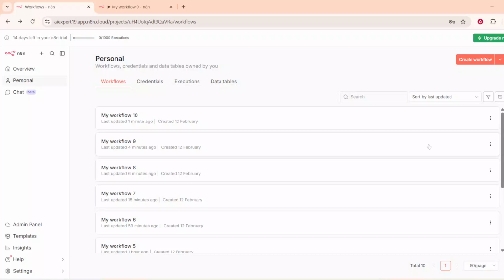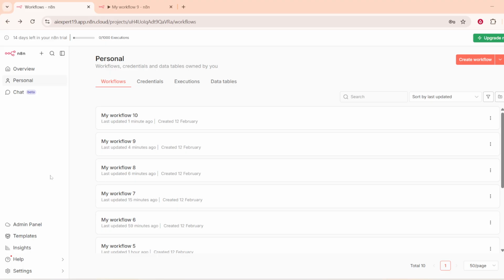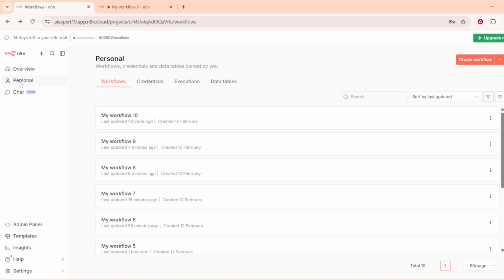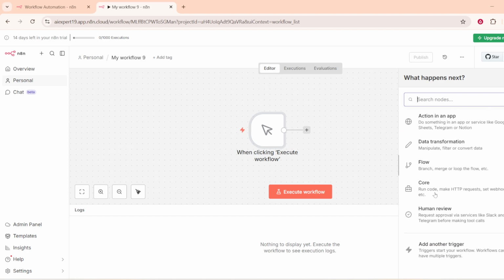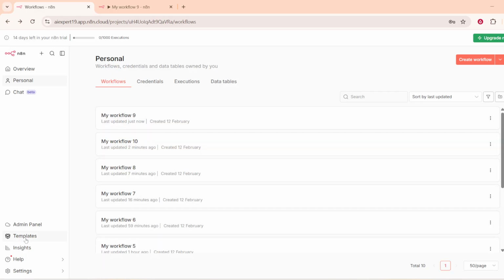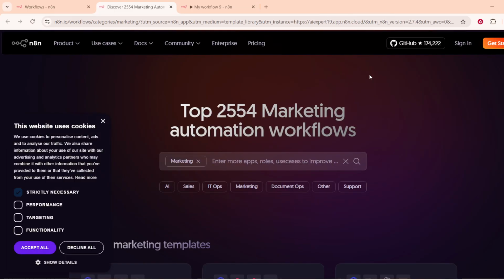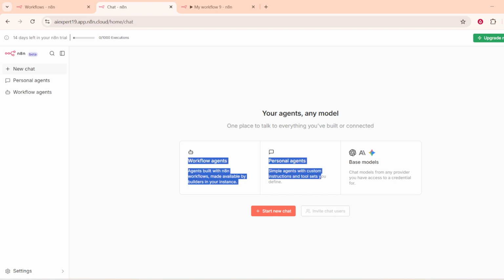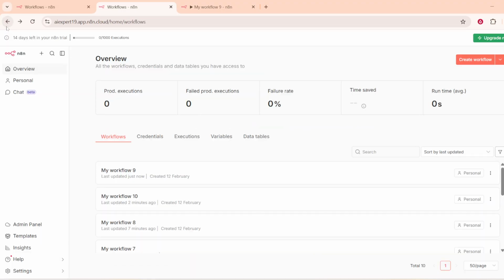How To Learn n8n So Fast It Feels Like Cheating (Tested)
In this video, we discuss visual programming shortcuts and how to learn n8n so fast it feels like cheating. We share expert n8n hacks and logic nodes breakdowns to accelerate learning and help you master n8n workflow automation in record time.

00:00 Intro
00:42 Create Your First Workflow
01:09 Use Templates to Learn Fast
01:33 Mastering Prompts and Node Chaining
02:05 Experimenting with Node Settings
02:24 Learning by Copying and Importing
02:59 Daily Practice and Iteration